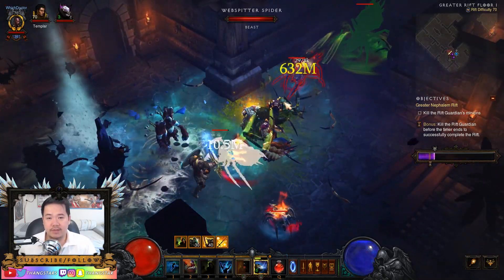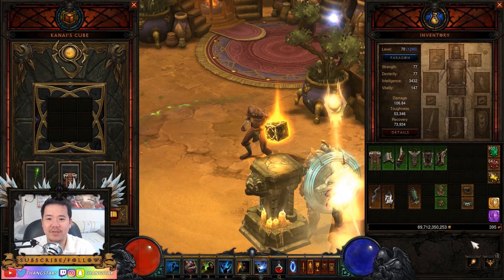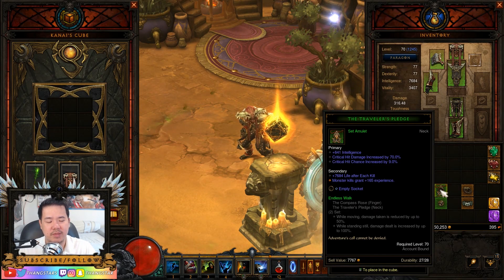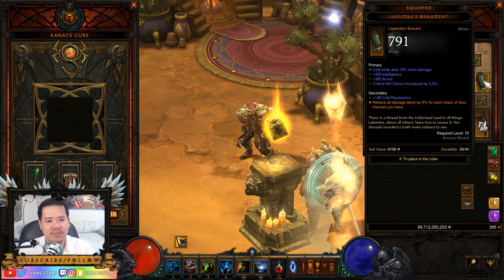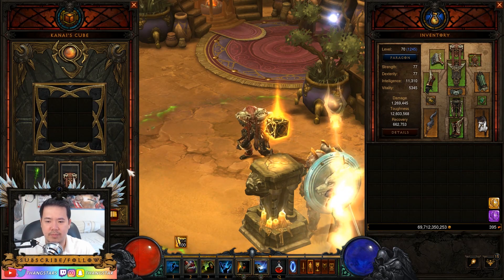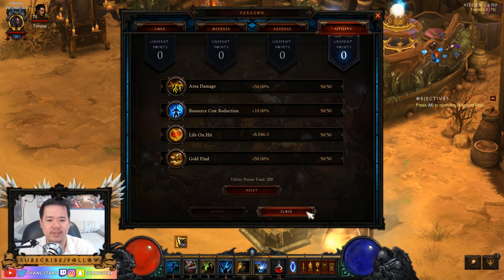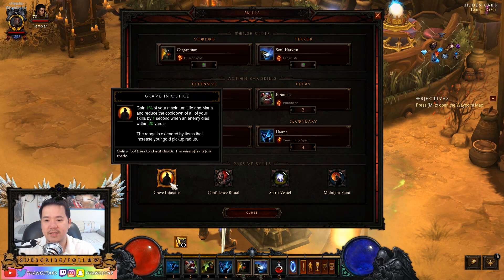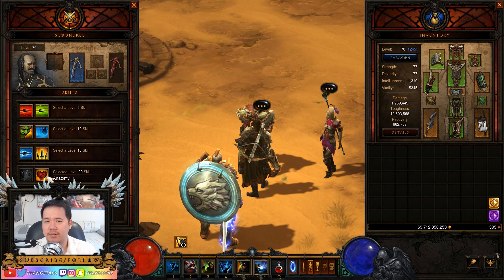Diablo 3 Witch Doctor Helltooth Harness Patch 2.4.2 Build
Diablo 3 Witch Doctor Helltooth Harness of Emptiness Build for Patch 2.4.2.

Short Version: Coming Soon
Diablofans.com: Coming Soon